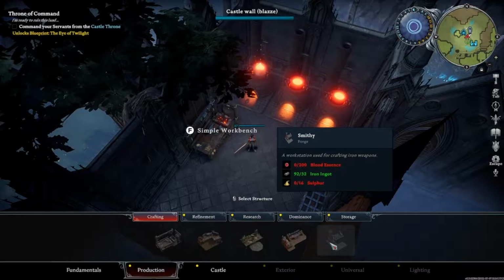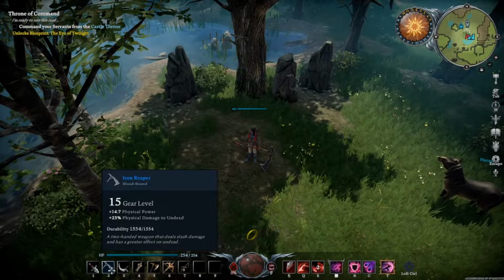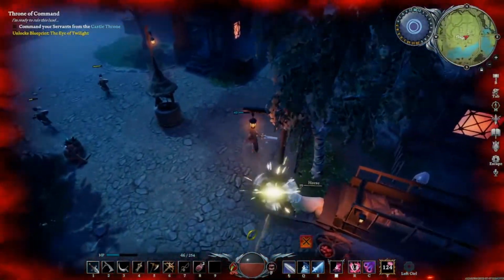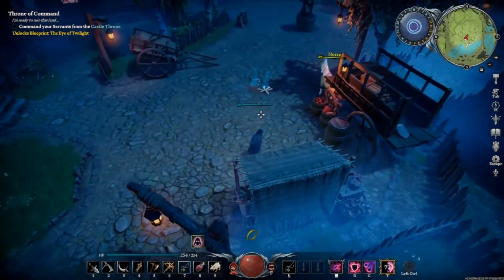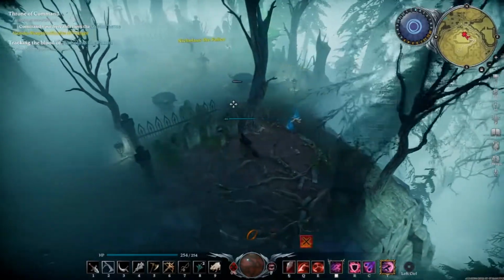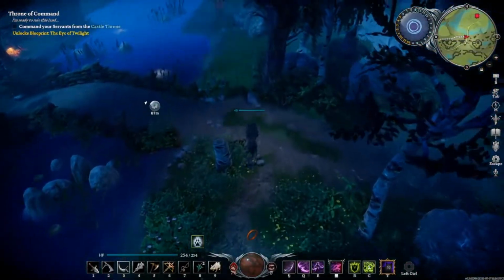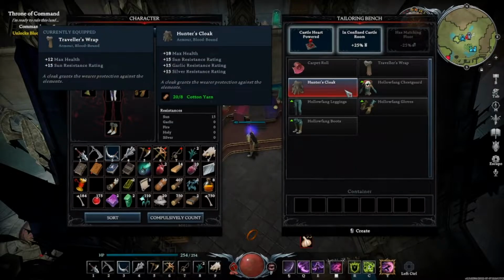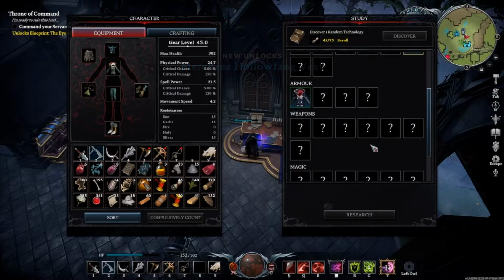So Many Boss Adds! ~ V Rising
Today, we take down more bosses and upgrade a lot of our gear!

Be sure to Sub/follow my work on other platforms like Twitter where I post giveaways, and on Twitch where I stream on the weekdays!

My Twitch stream runs from 12pm - 6pm EST Mon - Fri (Sat/Sun: Sometimes! Follow on Twitter for more info)
(Playing: "Random Survival and RTS Games")